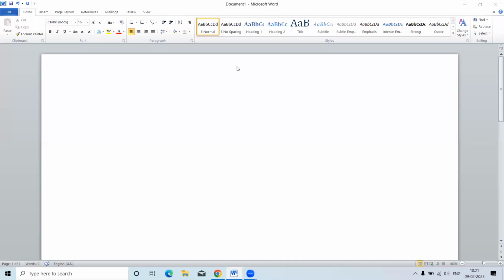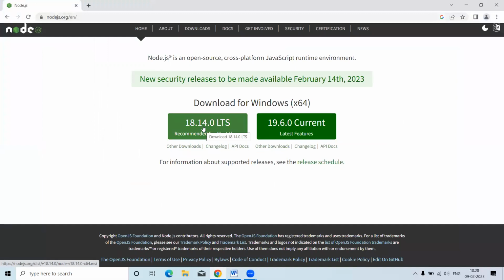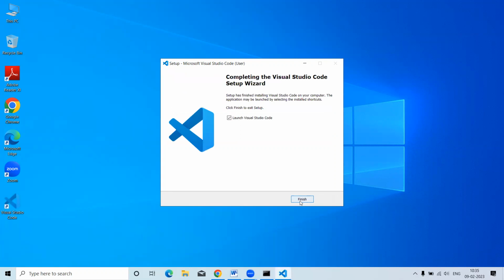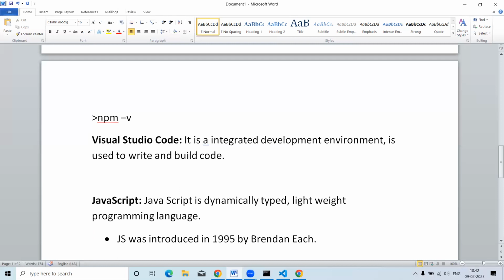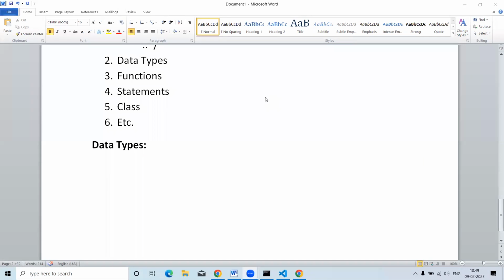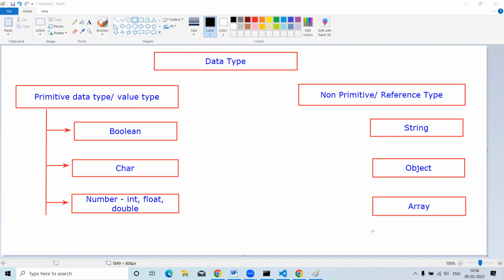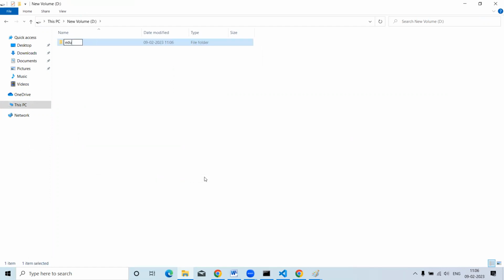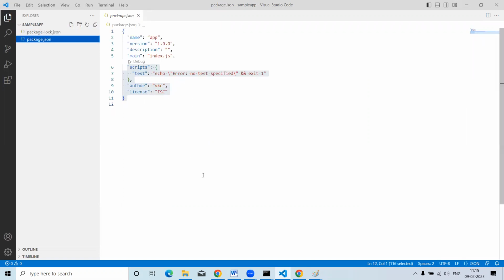1. MERN - Introduction & Setup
MERN
MongoDB
Express JS
React JS
Node JS